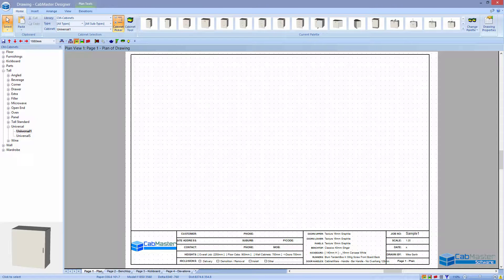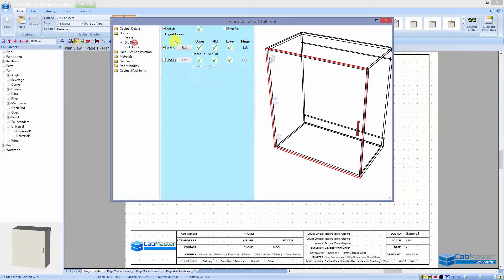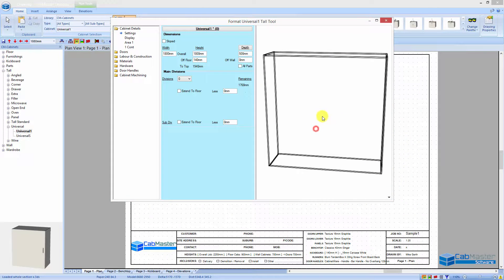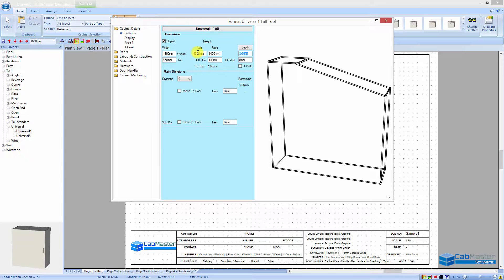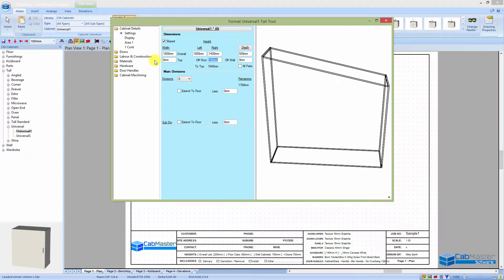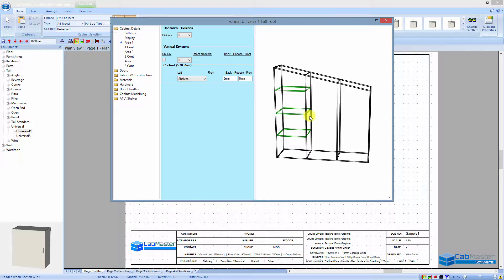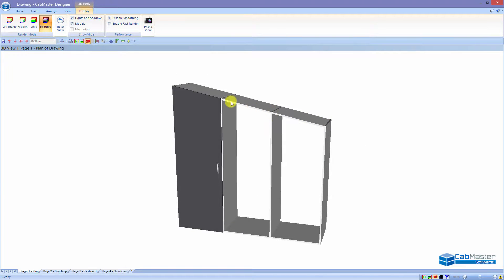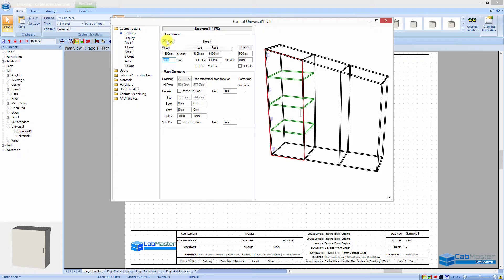Creating a Sloped Cabinet in CabMaster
Watch our tutorial video to learn how to create a sloped cabinet in CabMaster Software.

Create custom cabinet designs with ease.

Because with CabMaster Software, it is that easy!